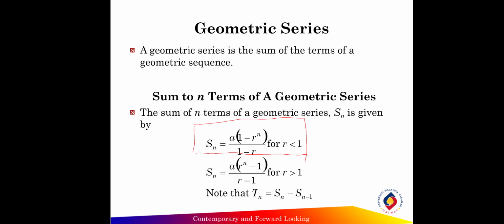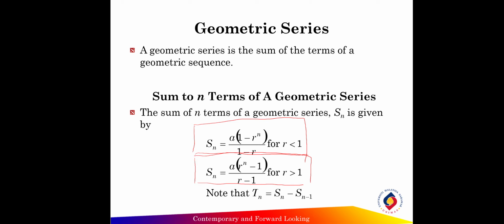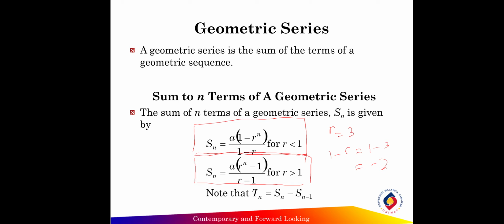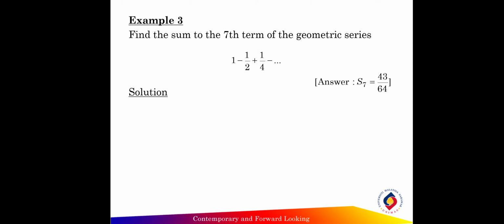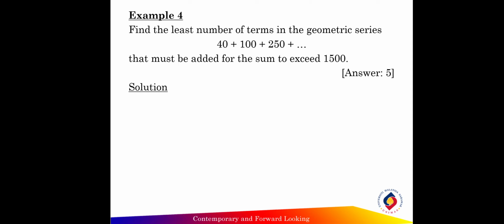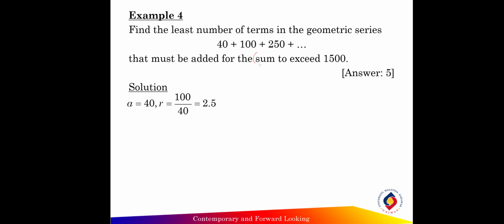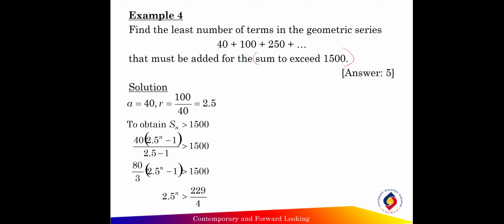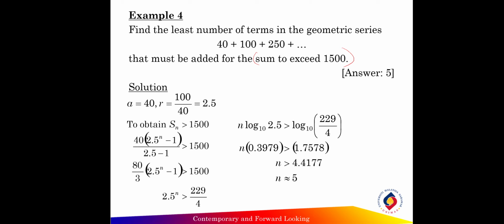LU 4 Subtopic 4.3 (part 2) Geometric Series